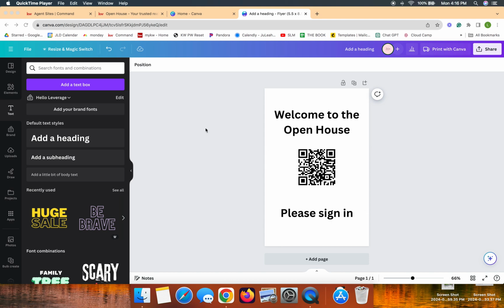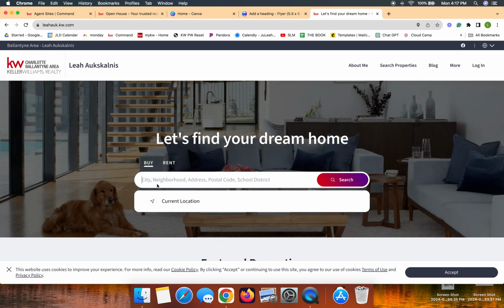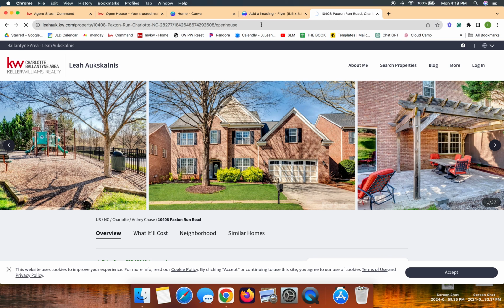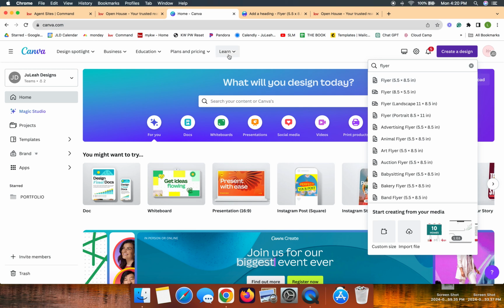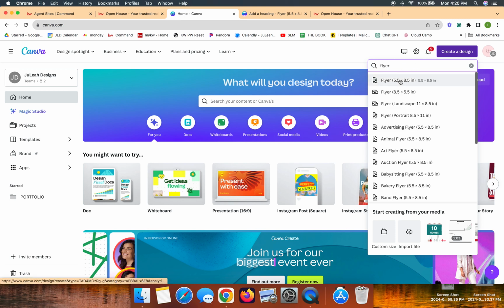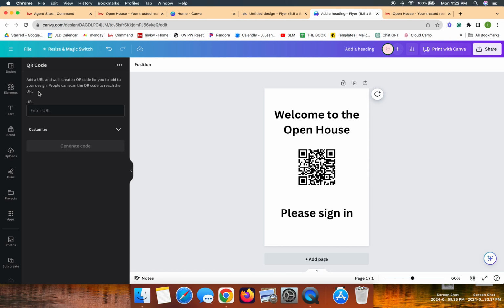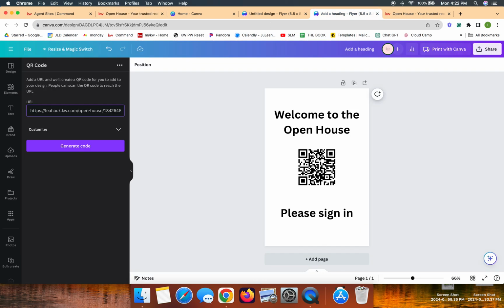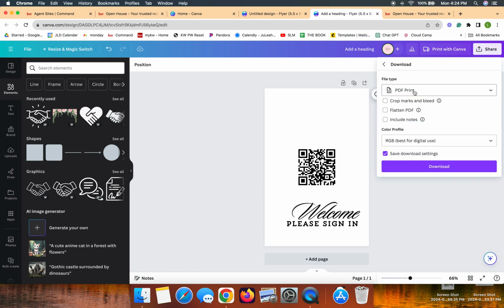Create Digital Open House Sign In Sheet | Keller Williams Agents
Learn to create a digital Open House sign-in sheet from your new KW website, Create a QR code, and add it to a flyer in Canva to print for your upcoming Open House! This will capture the lead directly to your Command database to make followup a breeze, with Leah Aukskalnis of JuLeah Designs, strategic partner of Keller Williams Ballantyne Area.